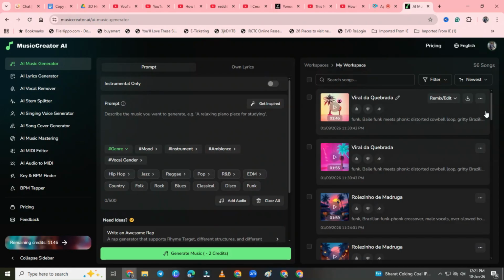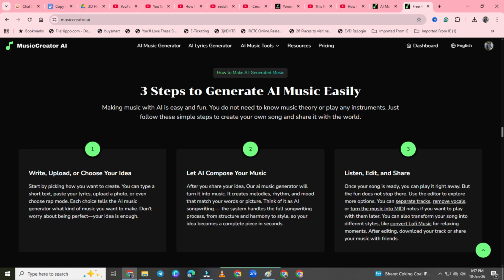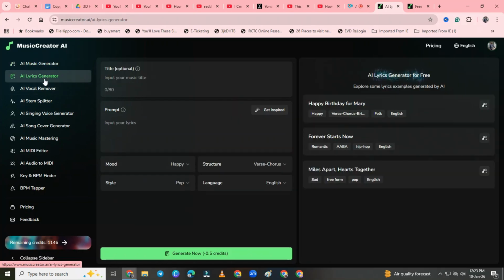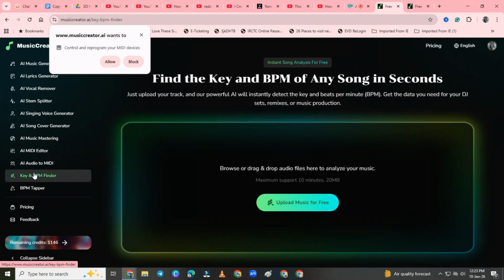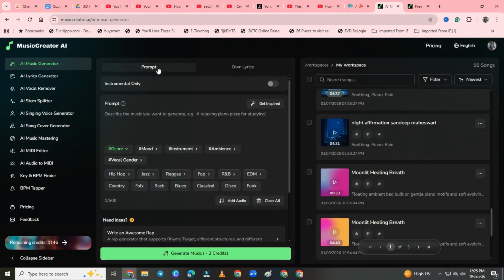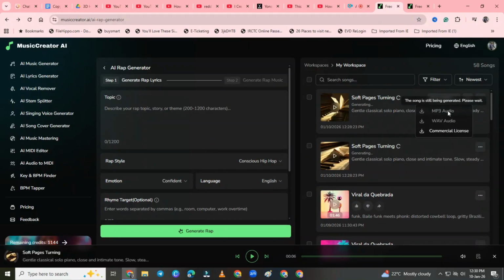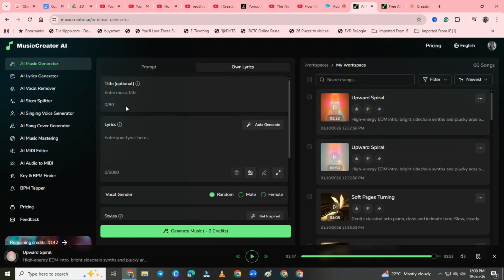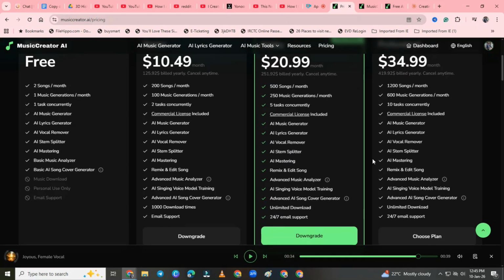No More Copyright Strikes! 100% Royalty FREE Music with AI | MusicCreator AI Tutorial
🎵 CREATE PROFESSIONAL MUSIC IN SECONDS WITH AI! 🎵

In this complete MusicCreator AI review and tutorial, I test this powerful AI music generator that creates royalty-free music from simple text prompts. Perfect for YouTubers, podcasters, content creators, and anyone who needs copyright-free background music!

🎼 WHAT IS MUSICCREATOR AI?

🎯 KEY FEATURES TESTED:
✔️ AI Music Generator - Text to music in seconds
✔️ AI Lyrics Generator - Automatic songwriting
✔️ AI Vocal Remover - Extract instrumentals
✔️ AI Stem Splitter - Separate instruments
✔️ AI MIDI Editor - Advanced melody control
✔️ Lofi Converter - Instant vibe transformation
✔️ Audio to MIDI - Convert audio files
✔️ Key & BPM Finder - Tempo analysis
✔️ Multiple genre support (Hip Hop, EDM, Classical, Rock, Pop, Jazz, etc.)

What type of music would YOU create with AI? I respond to every comment in the first 24 hours.

🎬 ABOUT THIS CHANNEL:

I review the latest AI tools, content creation software, and productivity apps to help creators like you work smarter, not harder.

MusicCreator AI provided access for review purposes, but this is an honest, unbiased review. I only recommend tools I genuinely believe will help you.

💬 COMMENT with your questions or experiences!
📤 SHARE with creators who need better music solutions!

I Used AI to Make Music in 10 Seconds... It's INSANE! (MusicCreator AI Review
MusicCreator AI Review 2026: Create Royalty-Free Music in Seconds (Full Tutorial
No More Copyright Strikes! Create FREE Music with AI | MusicCreator AI Tutorial
MusicCreator AI: Generate Professional Music from Text (Free Tool Review 2026
AI Music vs Real Musicians? MusicCreator AI Tested | Full Review & Tutorial

My Wireless Headset
My Beard Trimmer
My Smartphone
My Laptop
My Power Bank